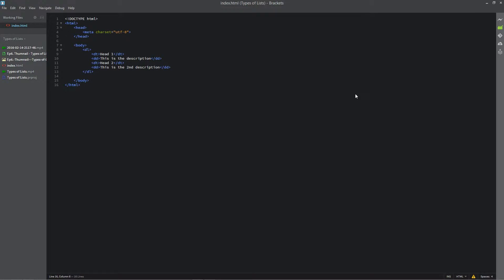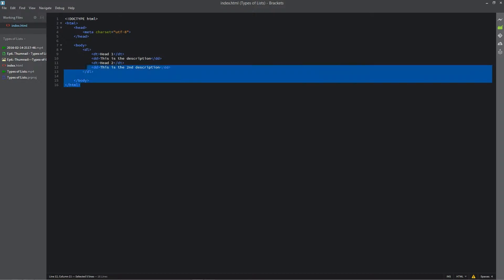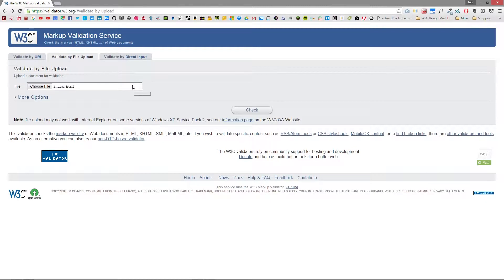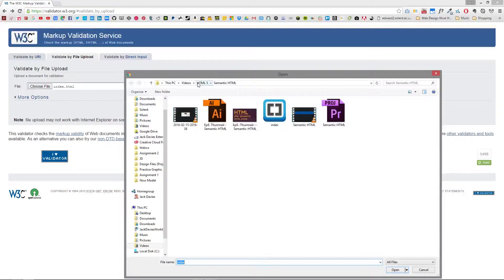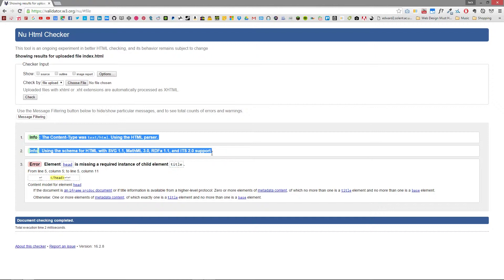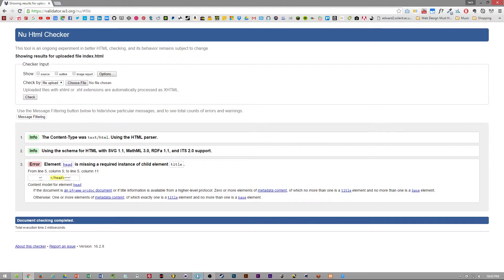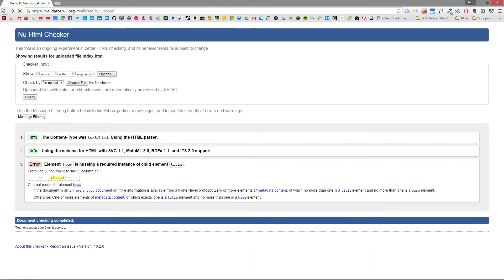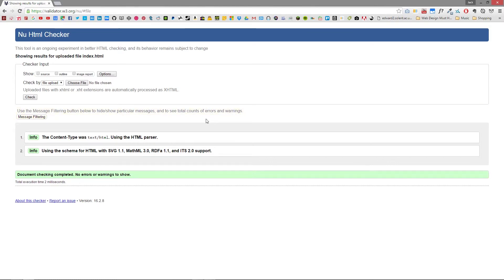Learning HTML 5 : #9 Validating Your Code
The final part of a series focusing on HTML 5, how to setup the foundations of any web page. Throughout the series we will develop a basic understanding of coding conventions, web page optimization and how to code a basic website.

In this episode we will be looking at how to validate any code you have created in HTML 5. Using the W3C Validator we can seek out any errors or warnings that be present within the code, this allows for minor tweaks and perfect code!